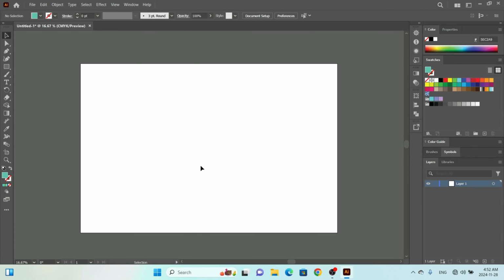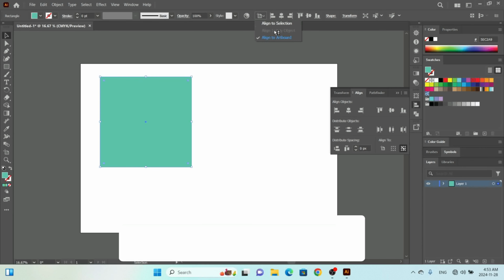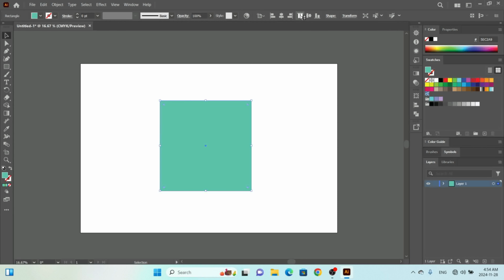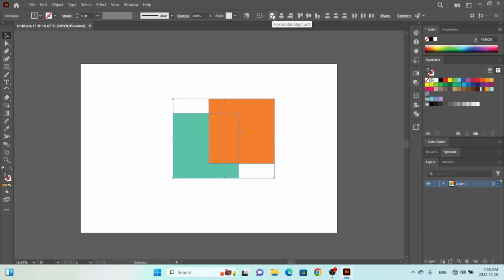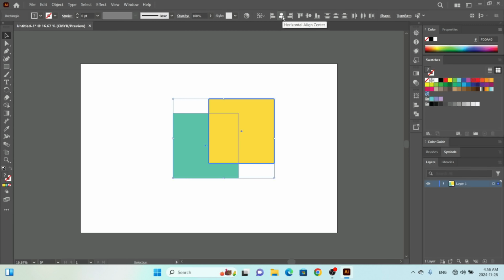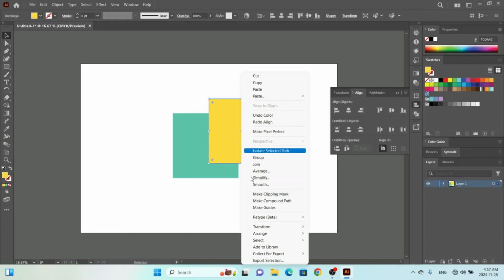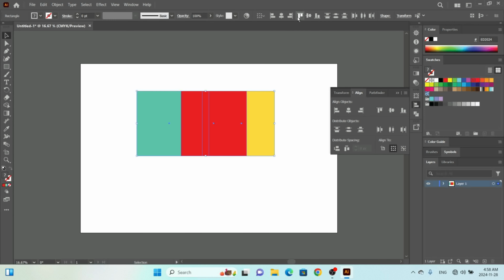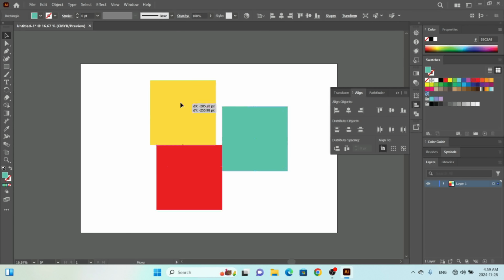How To Align Objects in Adobe Illustrator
in this illustrator tutorial, you learn to align objects right, left, top and bottom with the artboard or you can change it to align with selection and key object in the alignment panel.